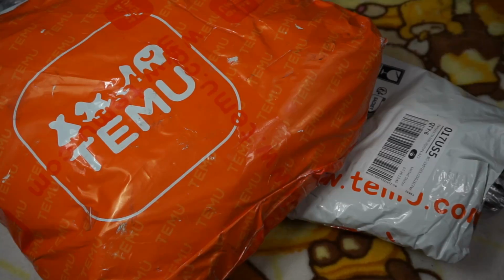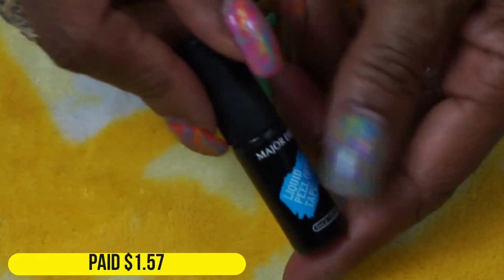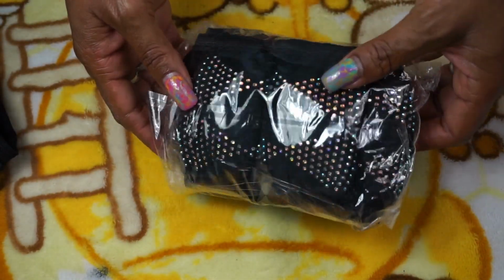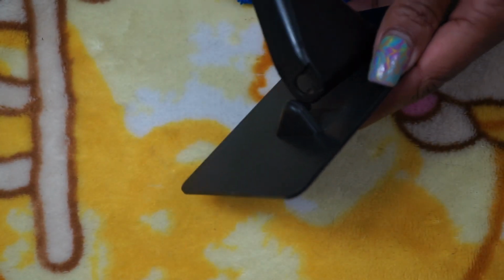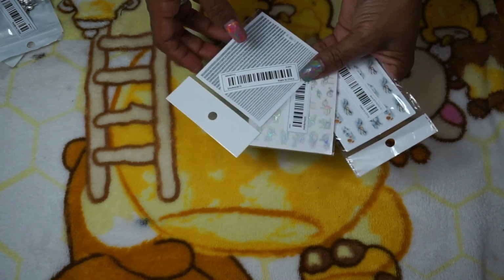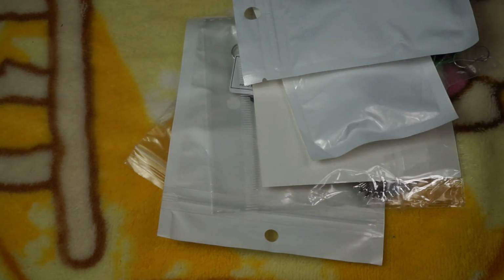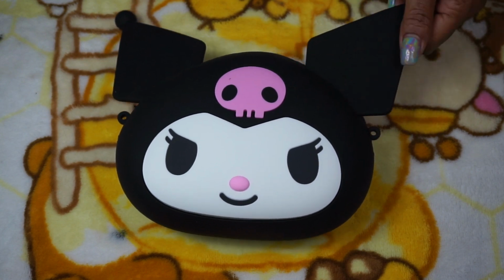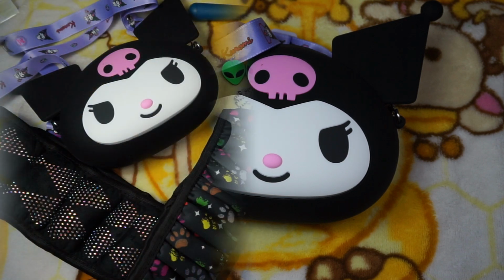TEMU HAUL #2 | CNUTBUTRBEAUTY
I have had some of these items in my cart for a while now.  I put things there and sometimes I get a lower price and I add more to it, then when I am ready I can pull the trigger and place the order.  I have over 80 things in my cart currently..lol.  Mostly earrings and such.  I found some nice earring with this haul and some cool nail tools.  I have been doing my nails for many years and went to school for it.  I have a nail channel that I have not worked on in a very long time but if you need some inspiration, please check it out (mscharliesnails). Let me know if you have shopped from this Temu app and what you bought.  Give me any suggestions as well.